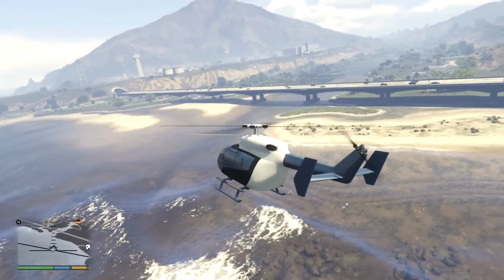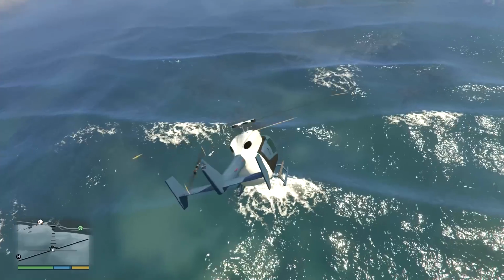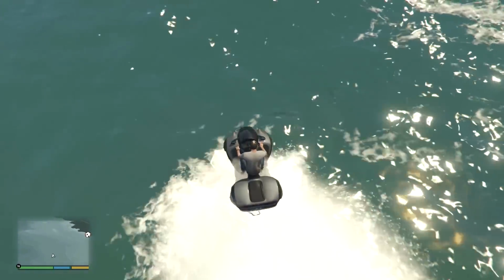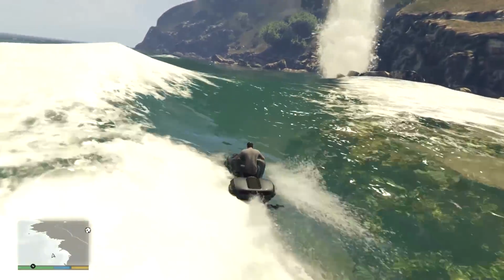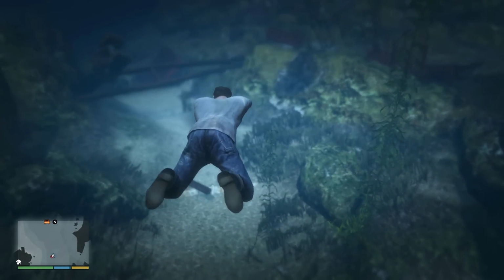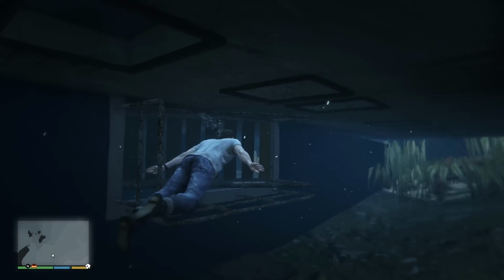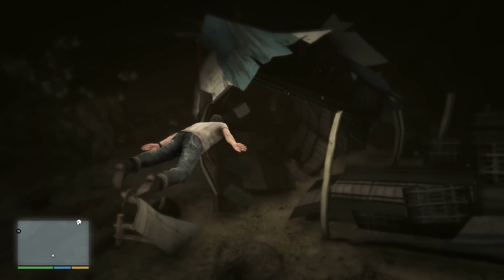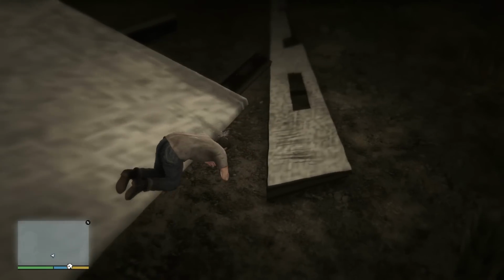HOW TO DISCOVER UNDERWATER SECRETS!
Discover a secret shipwreck! Find underwater secrets in this GTA 5 Mod! Indian Ocean Clear Water Mod.